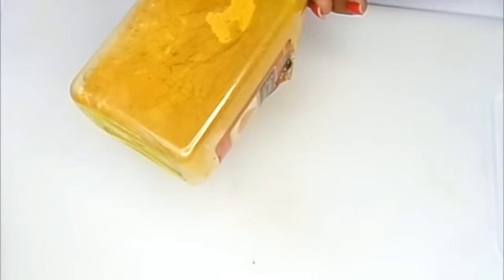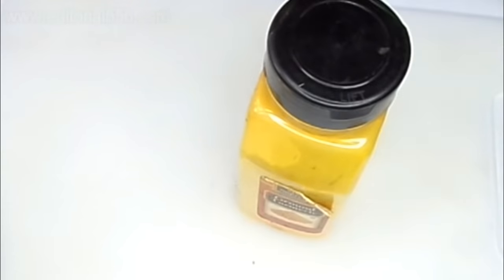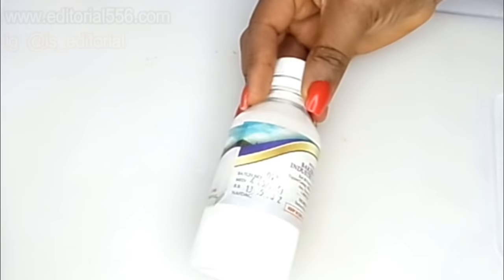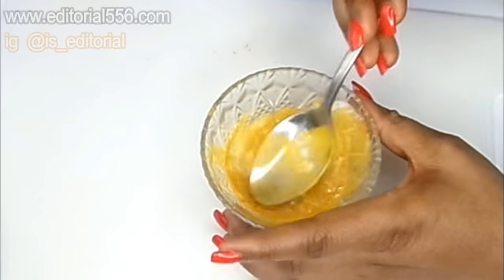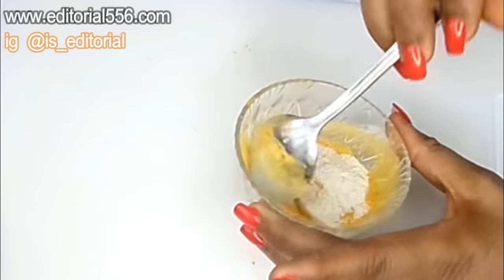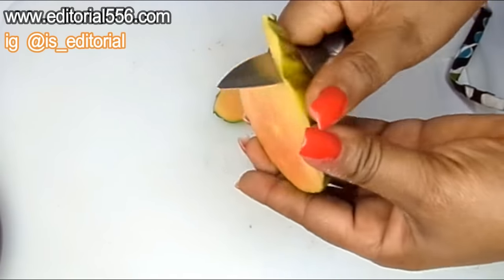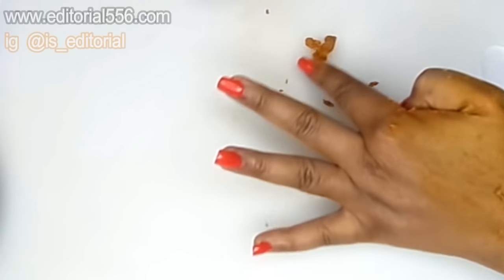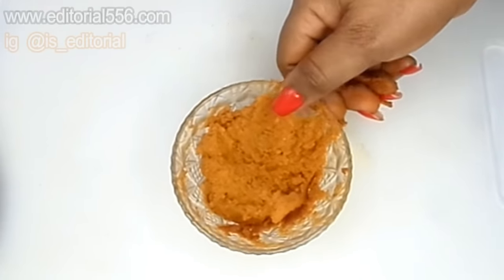How to remove unwanted facial hair remove upper lips hair permanently